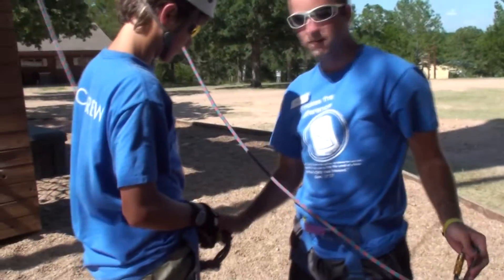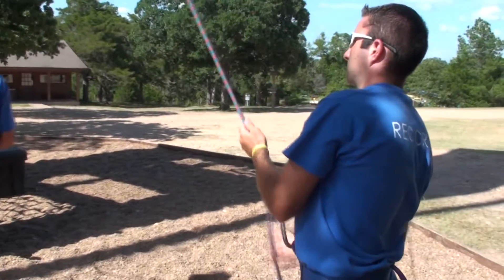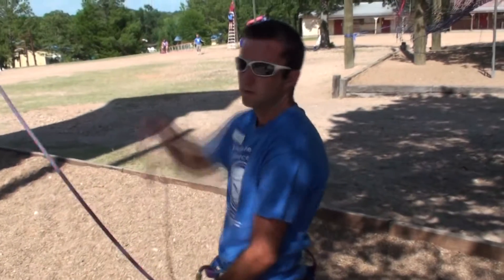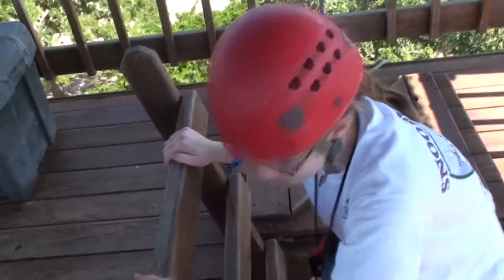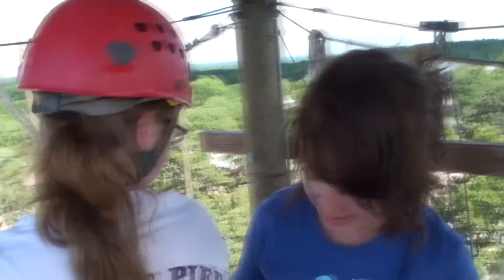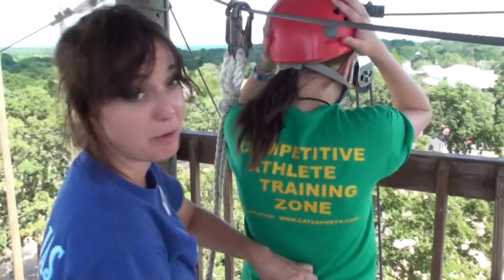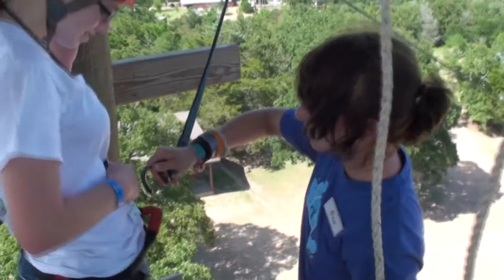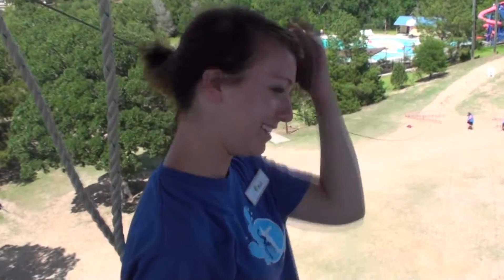Behind the Scenes - The Wall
Get an inside look at the Tejas Wall